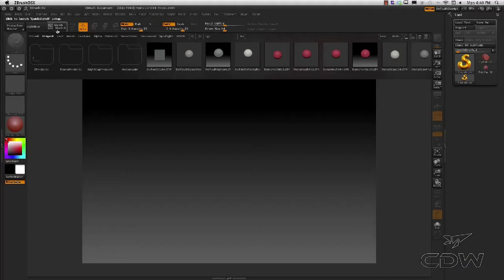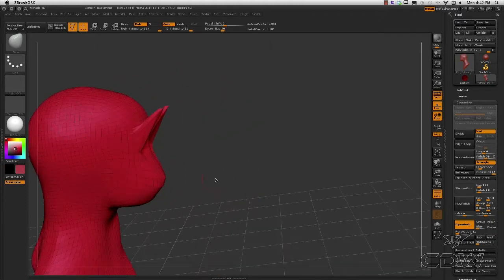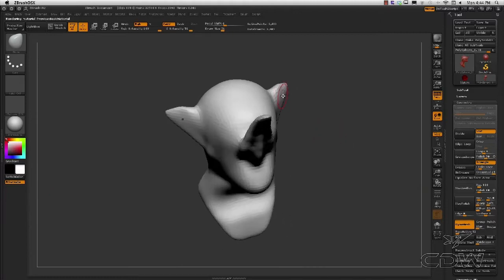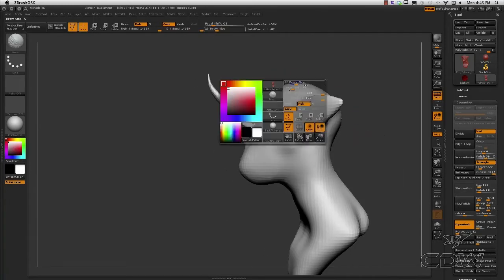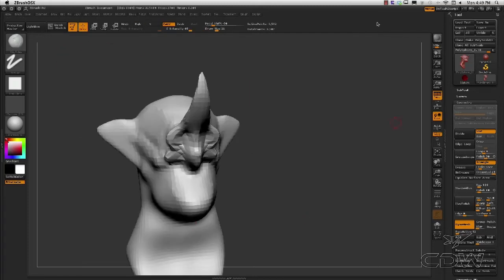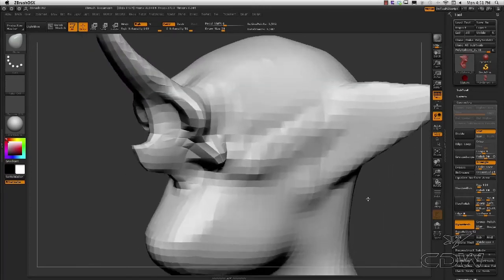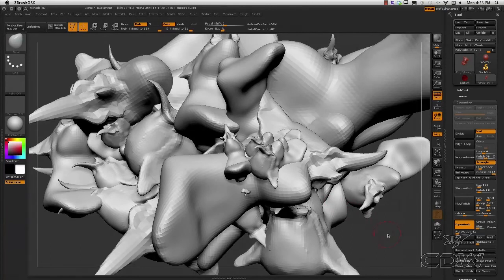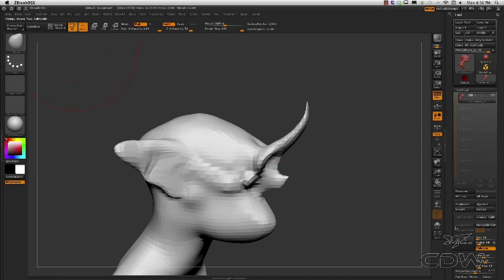Clip from Creature Sculpting in ZBrush Vol 1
This video by Bryan Wynia is a clip from his training video, entitled Creature Sculpting in ZBrush Vol 1, which we reviewed in issue 114 of ImagineFX.